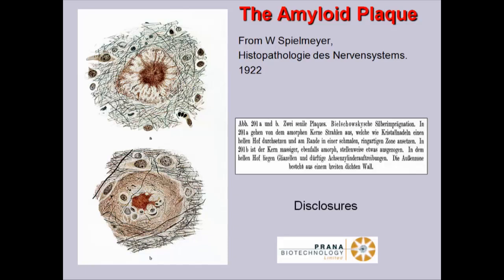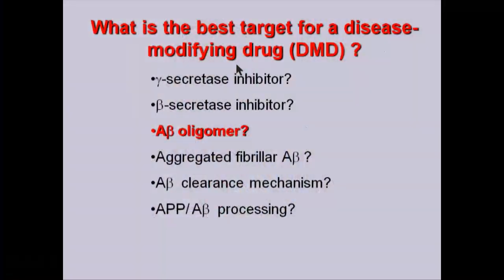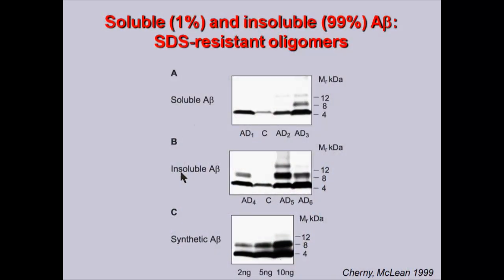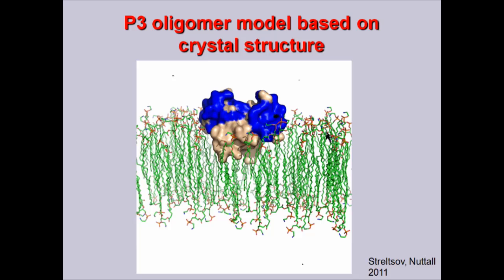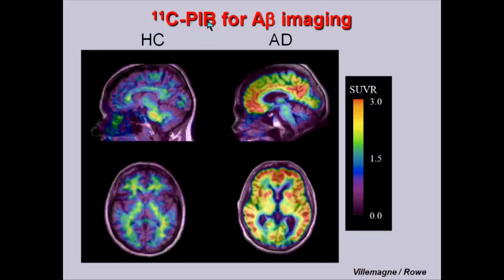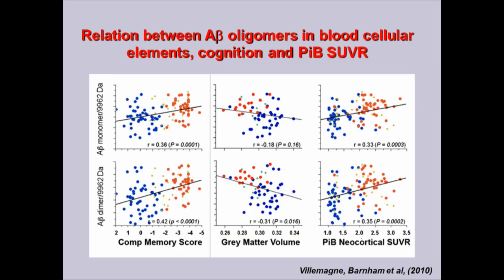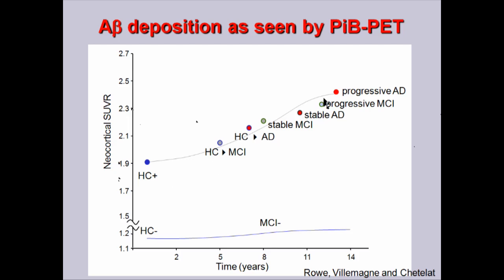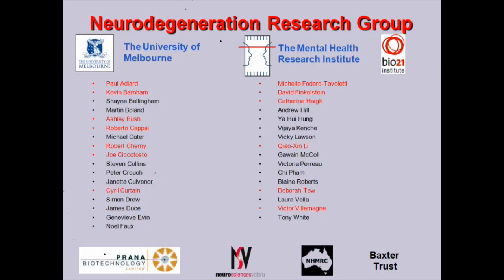Professor Colin Masters - Biomarkers inform therapeutic strategies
Professor Colin Masters presents at the First National Symposium on Translational Psychiatry, 4 -5 April 2011, at The John Curtin School of Medical Research, The Australian National University.

Professor Colin Masters B Med Sci (Hons), MBBS, MD, FRCPath, FRCPA, FAA is a world leader in research into Alzheimer's disease and viral infections of the brain.

Professor Masters has held many senior scientific positions and is the Director of the Mental Health Research Institute of Victoria, and a Professor of Pathology at the University of Melbourne. He is also a consultant in pathology at the Royal Melbourne Hospital and a scientific advisor to Neuroscience Australia.